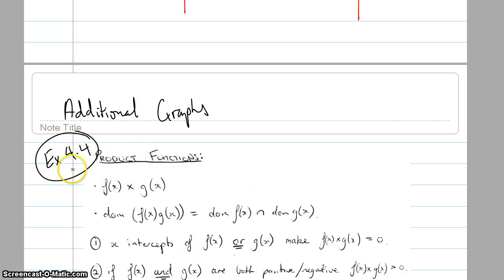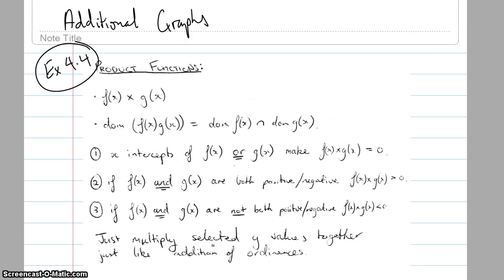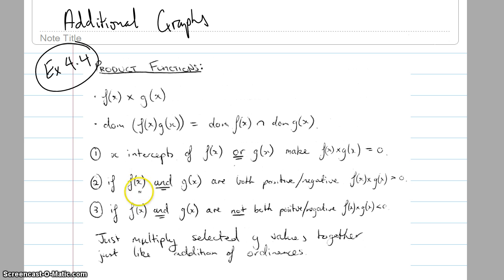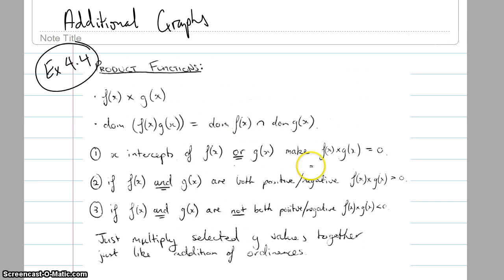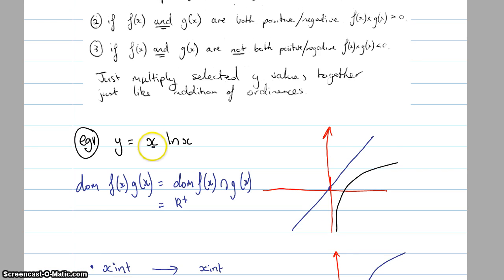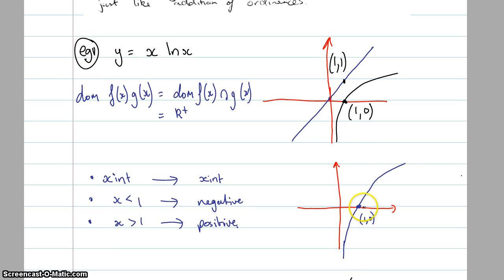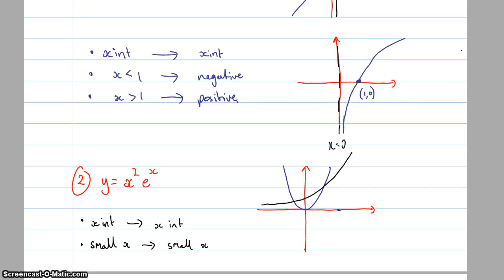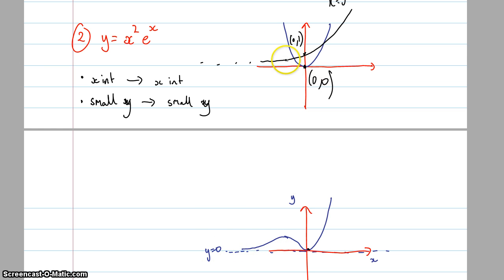Product Functions (Ex 4-4)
Multiplying 2 graphs together